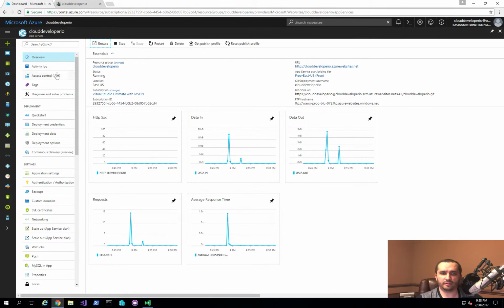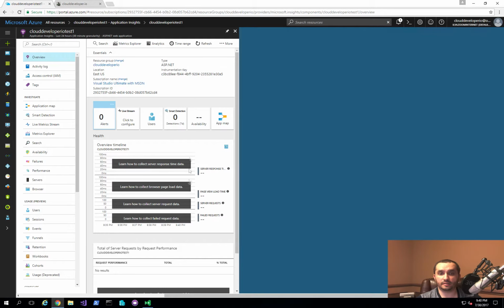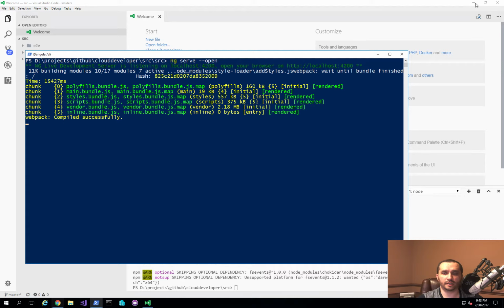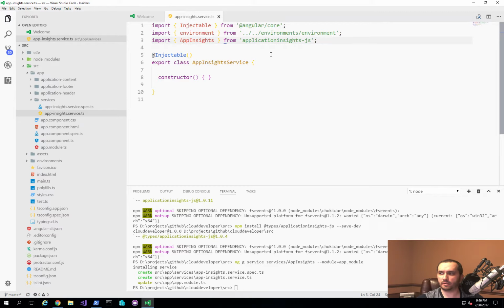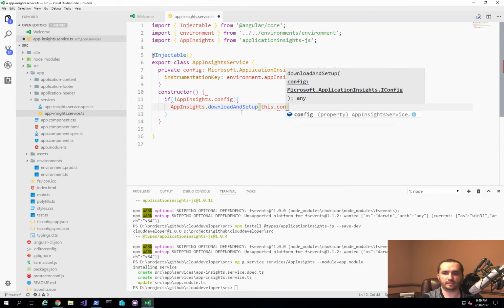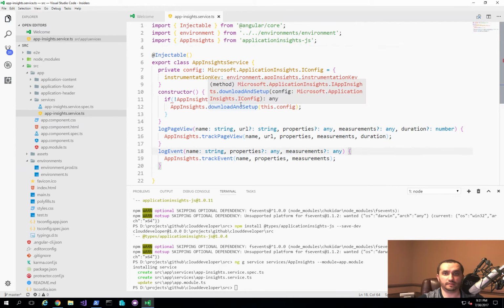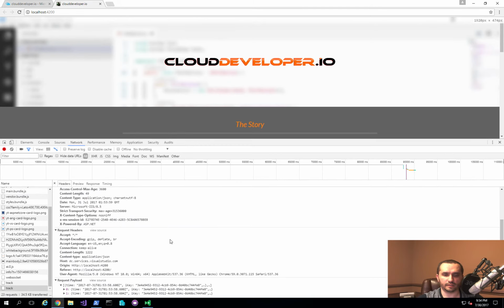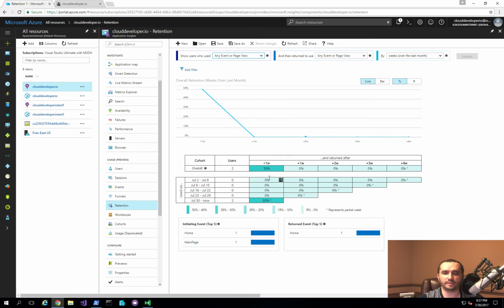0024 - 📈 Angular monitoring using Azure Application Insights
Title: 0024 - Angular monitoring using Azure Application Insights

This video covers the topic of monitoring your web application using Azure Application Insights service. We begin the video by first creating the Azure Application Insights resource which is a container for all of the metrics data that we can send from our application.
Once the initial configuration is complete, we begin the process of adding some NPM modules to our Angular application and create a wrapper service to allow our application to begin sending the page tracking metric(s). This video is just an introduction of how easy it can be to begin gathering application performance metrics from your javascript applications but there are many more topics that we will get into later to show you how to use the information throughout your software development process including support once your site is up and running and being used by end-users.